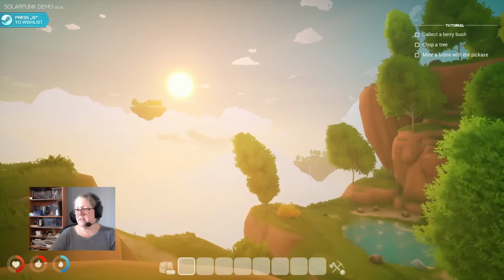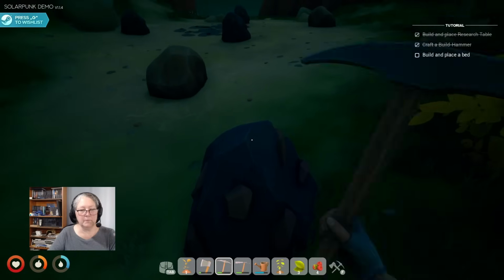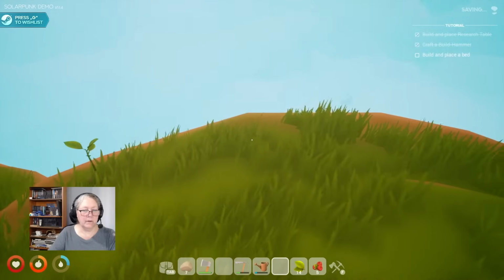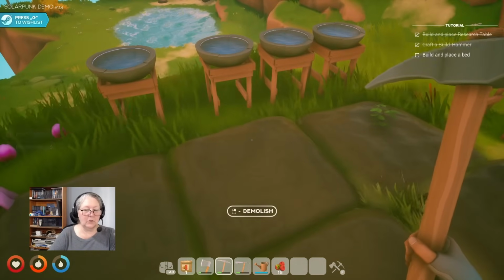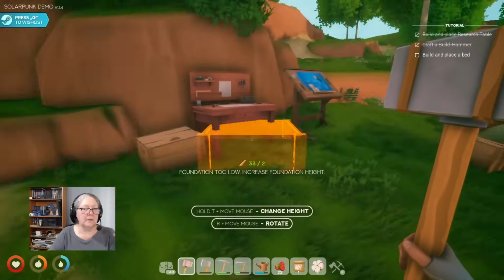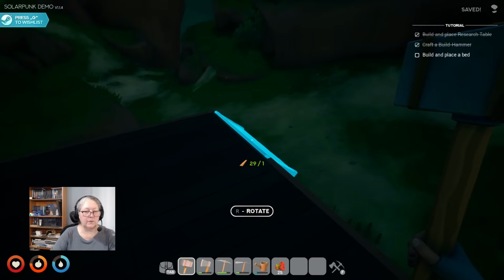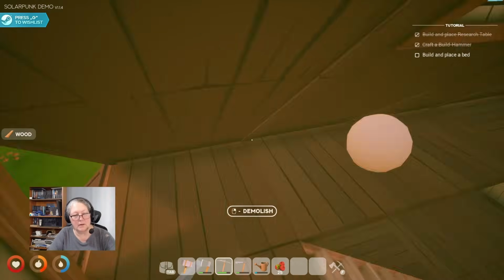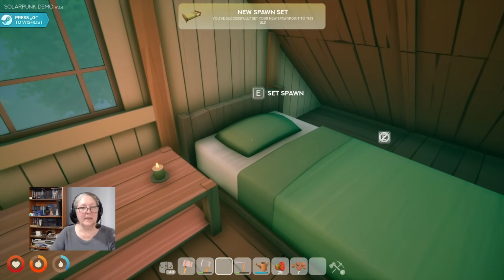Ep.11: First Look at the SolarPunk Demo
Today, we take a look at a brand new survival game, one set on floating islands, where we start in isolation, and build ourselves a little piece of paradise.

00:00 Welcome to the Solarpunk Demo
01:03 Getting Started on the tuturial
01:16 Exploring and gathering
03:54 Our first tools
12:42 Our first garden
14:23 A crafting table and crafting
25:22 A survival manual
27:08 Farming and furniture
45:22 Setting up our beehives and expanding our forest
01:05:01 Building an airship dock
01:06:41 Harvesting out hives
01:08:06 Working out how to build structures
01:10:45 Building a staircase
01:11:26 Raiding a crashed airship
01:12:06 Working out how to build
01:13:32 Building our first cabin
01:52:47 Decorating our cabin

This is a first look at a game I either haven’t played before, or a game that I haven’t shown on the channel before. Each episode will be a let’s play to explore the first half hour to hour of game play, but will not necessarily lead to a series.

Interested in playing?